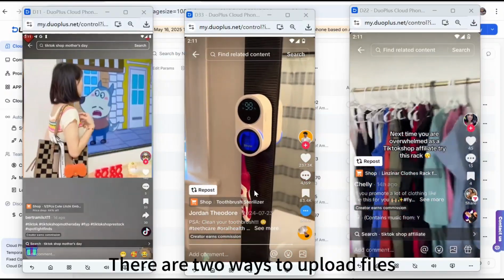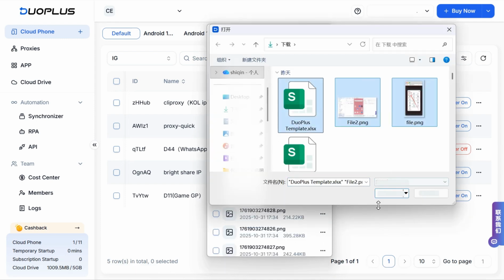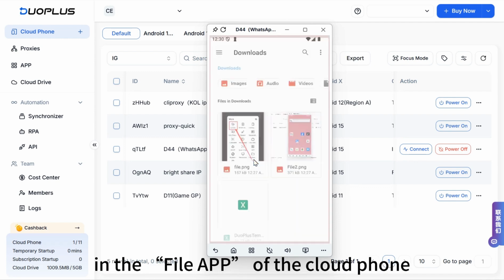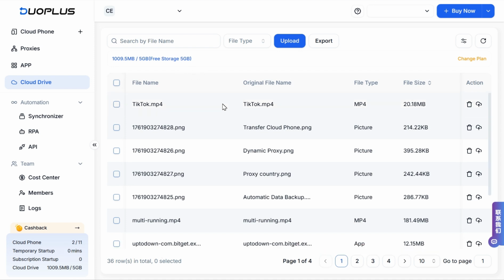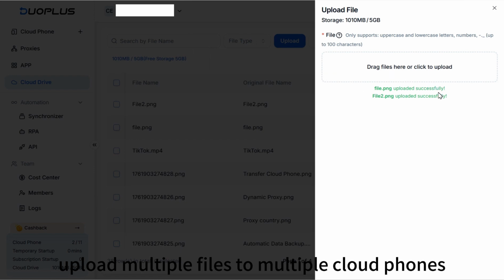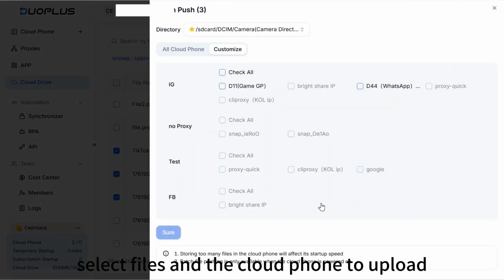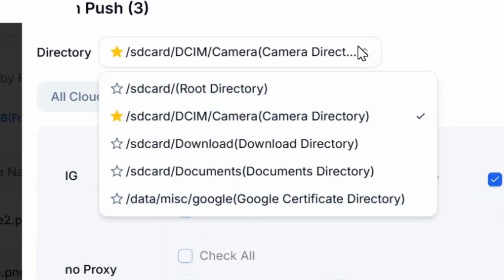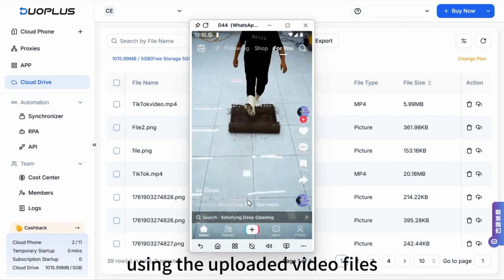DuoPlus | How to upload files to the cloud phone for TikTok?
🤔when using a cloud phone to publish TikTok content, how do you upload local files to the cloud phone?

you can choose👇：
method 1: Upload files directly within the cloud phone.
method 2: Upload files to "Cloud Drive" and then perform batch operations

🤩DuoPlus cloud phone supports uploading file types such as images, videos, APK, etc.